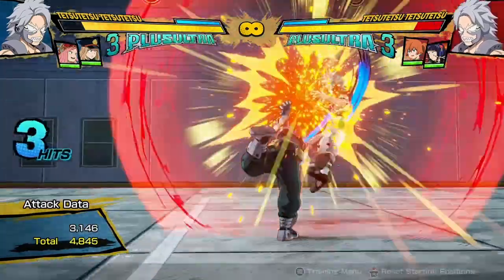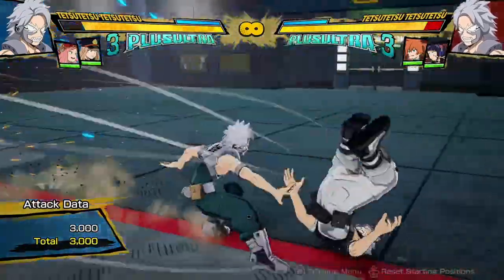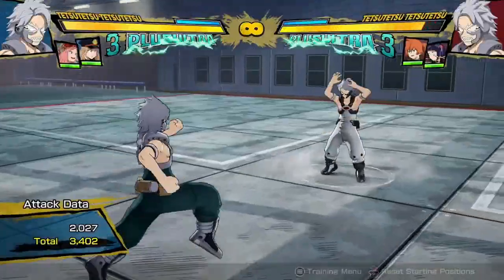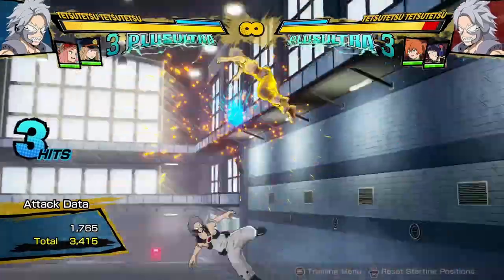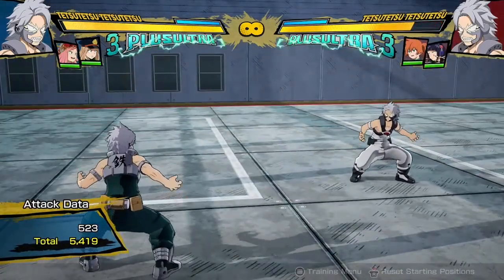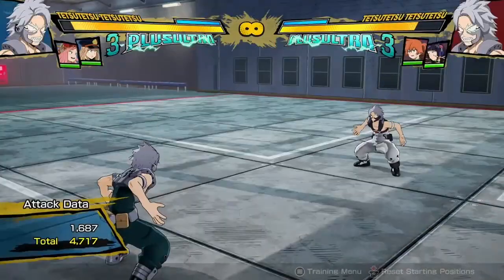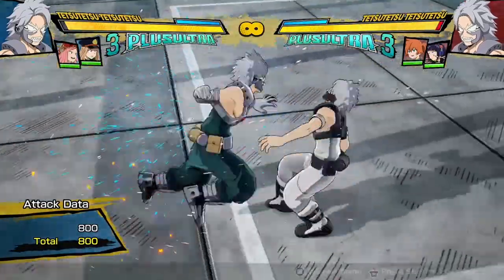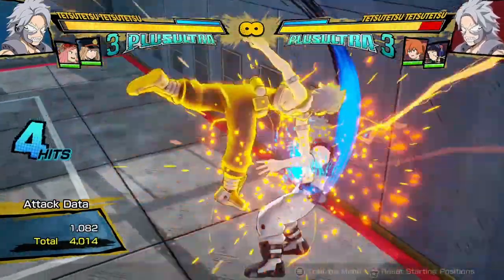Tetsutetsu Full Breakdown! Combos, Buttons & Strategy! My Hero One's Justice 2 "Tetsutetsu" Gameplay